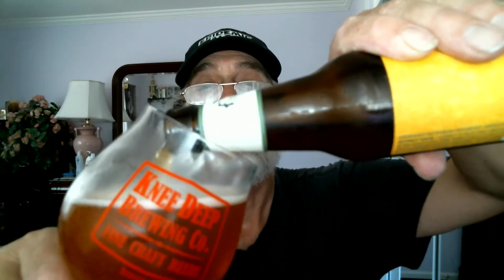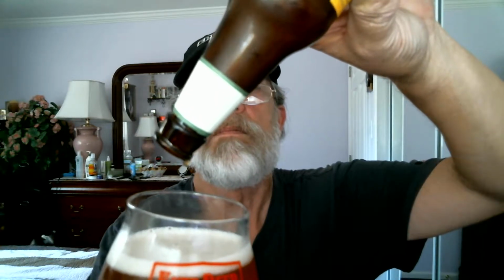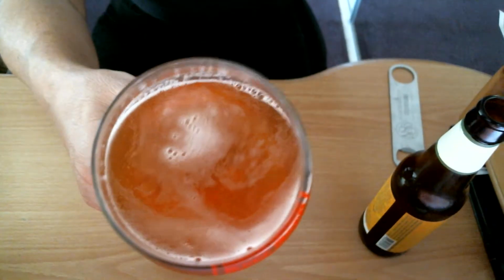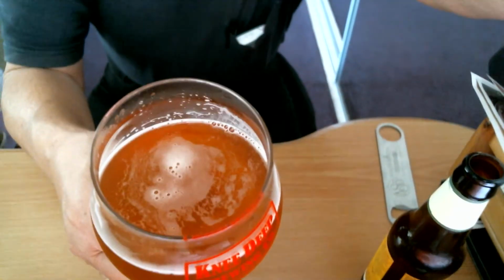Rob John's Beer Reviews #153 FLYING DOG BREWERY TROPICAL BITCH BELGIAN IPA= A+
ENJOY ROB JOHN'S THIS WONDERFUL BELGIAN IPA P.S SIP IT!